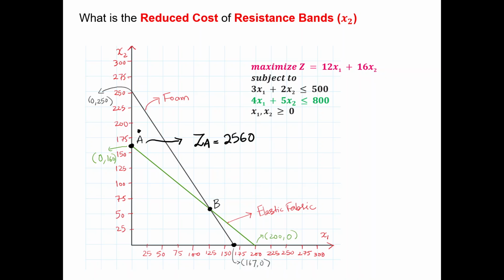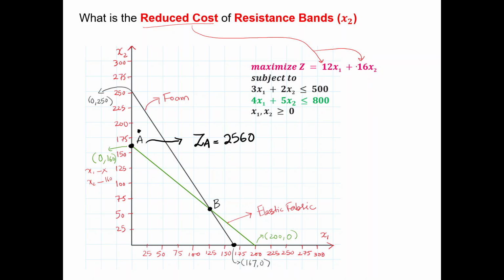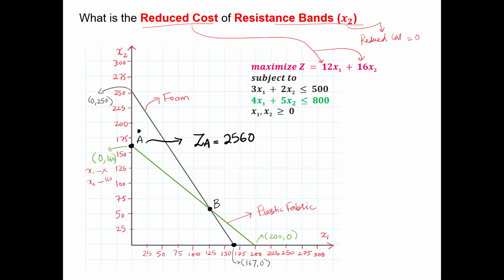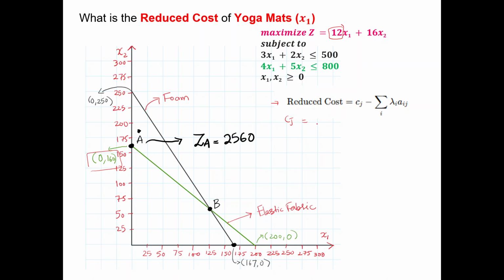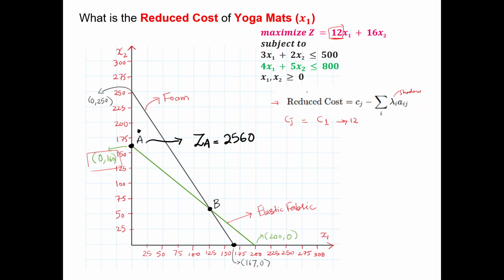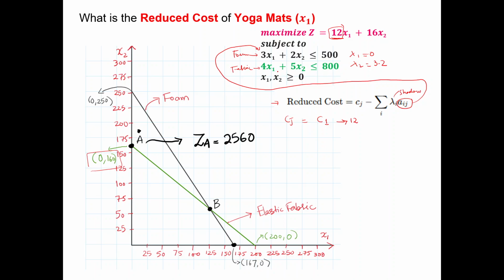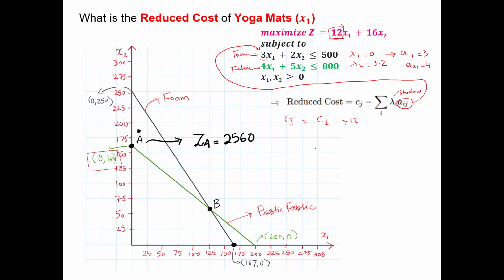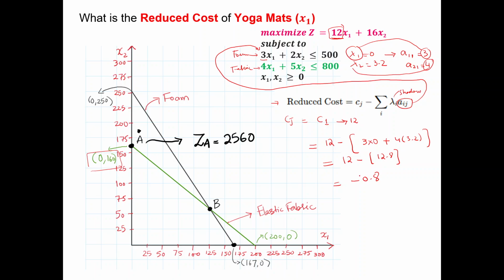Graphical Sensitivity Analysis for Production Optimization (Step-by-Step Guide) | Part 2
In this video, I explain the concept of Reduced Cost and its role in sensitivity analysis. Topics covered include:
✅ Understanding reduced cost in linear programming
✅ How to calculate reduced cost step by step
✅ Interpreting reduced cost in the context of production optimization
If you haven't watched Part 1, I recommend checking it out first to build a strong foundation.